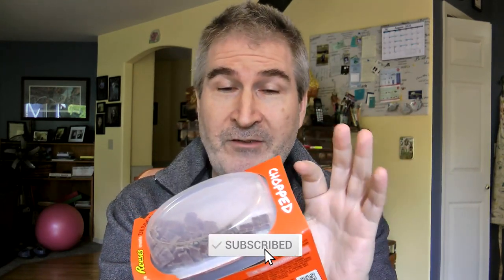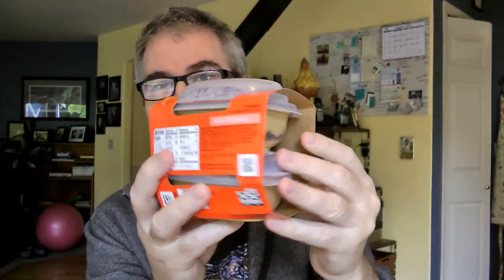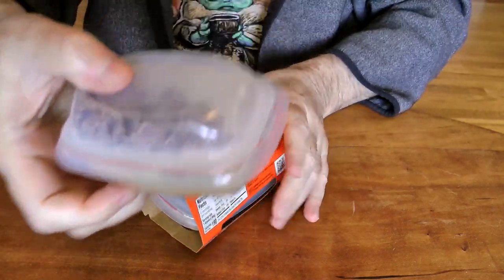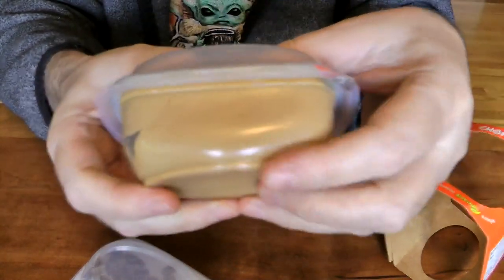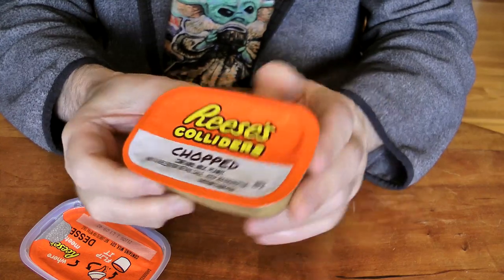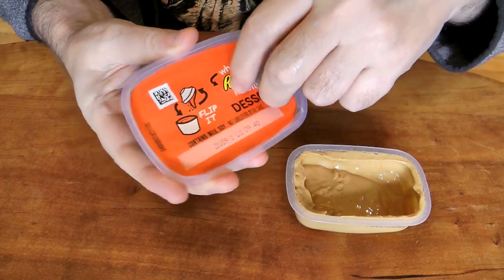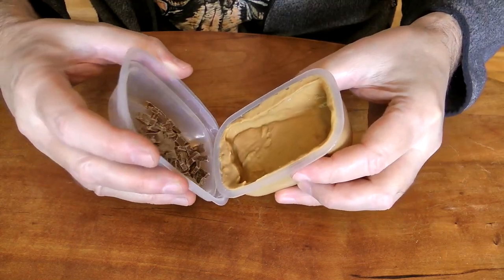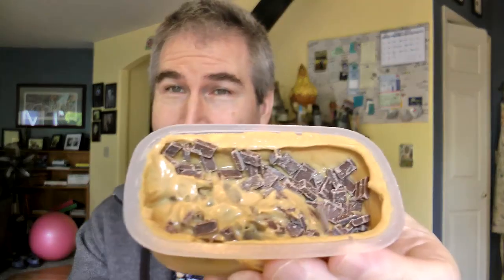My Reeses Colliders Chopped REVIEW 😳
Today, I'm trying the new Reeses Colliders Chopped Dessert in another gut-wrenching episode of Eating The Dollar Stores.  👉 Your own handy dandy steering wheel tray!

THE FLUFF:
REESE'S COLLIDERS™ Chopped Dessert is like a REESE'S Peanut Butter Cup you can eat with a spoon. More specifically, it's a delicious combination of creamy peanut butter flavored dessert with smooth milk chocolate pieces.